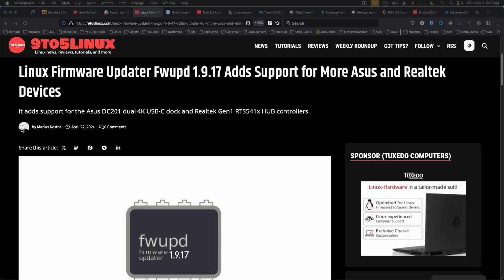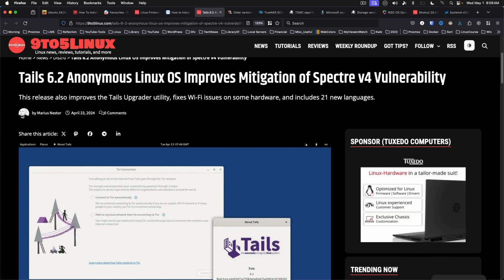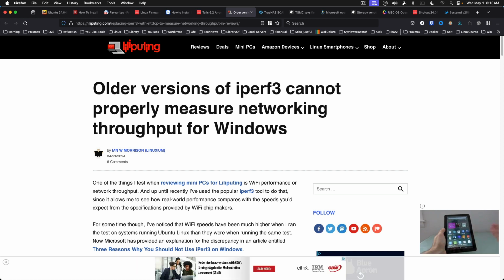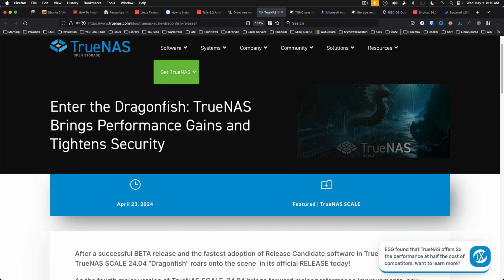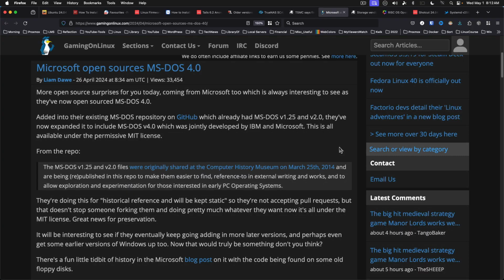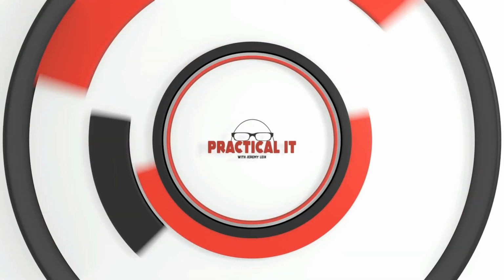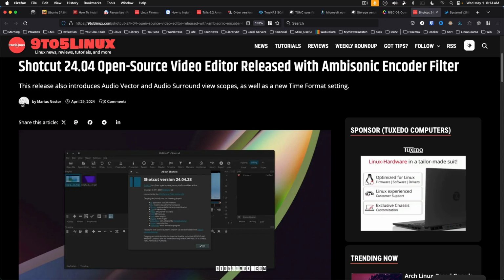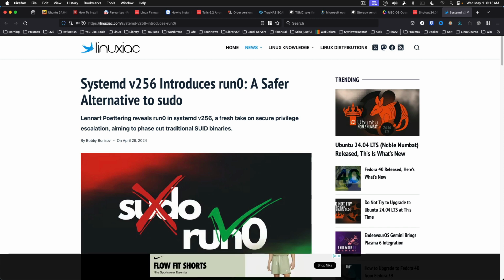Tails 6.2, iperf3, TrueNAS Scale and more... | Midweek News #74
Linux Firware Update tool Fwupd 1.9.17 supports more Asus and Realtek devices

Tails 6.2 is out, improving Mitigation of Spectre V4 Vulnerability

Systemd v256 introduces a safer alternative to sudo called run0